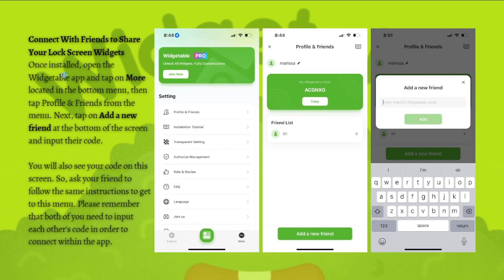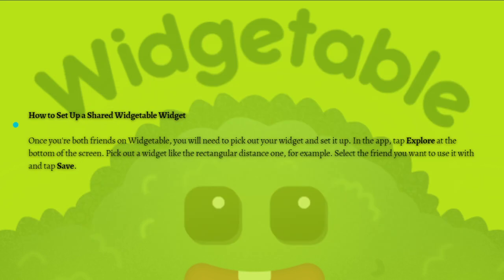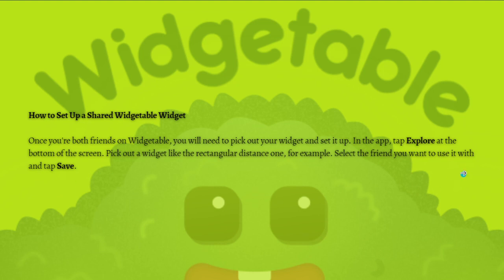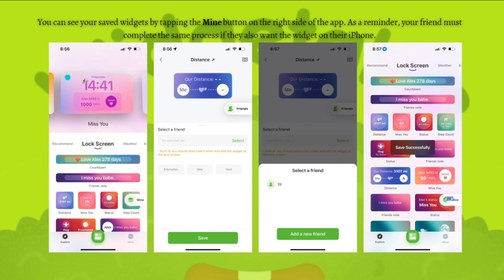How To Use Widgetable App For Beginners (2024 Guide)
Learn How To Use Widgetable App For Beginners. This video will show you how to use widgetable app for beginners. If you're a beginner wondering how to use the widgetable app easy this is for you.